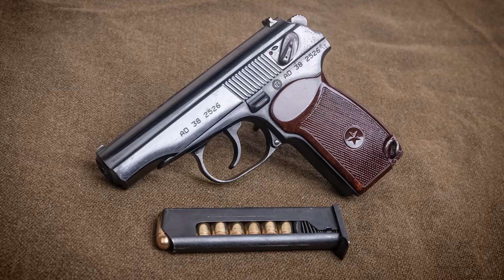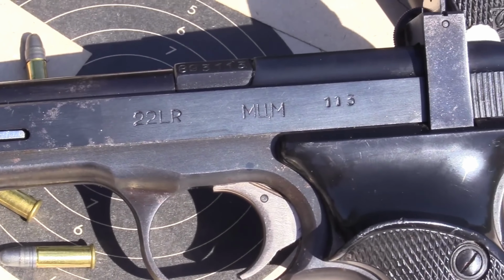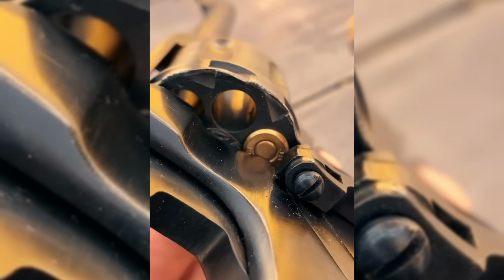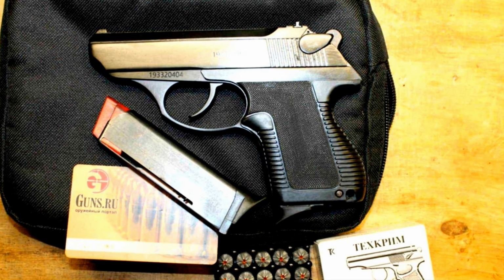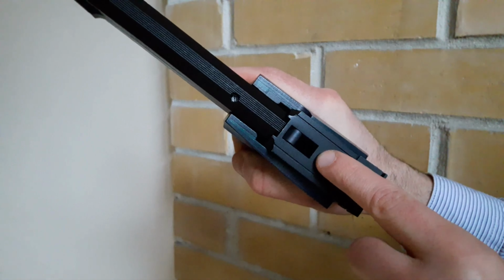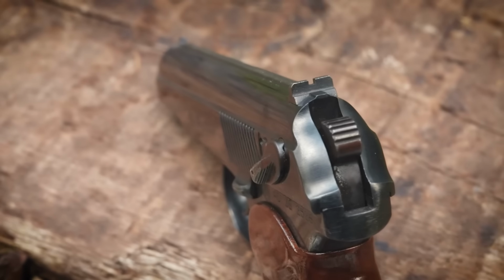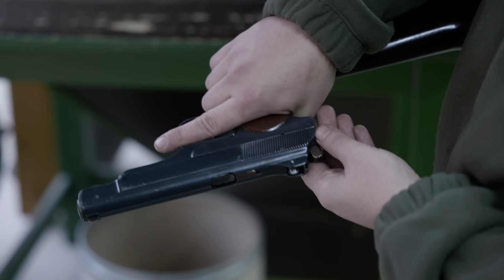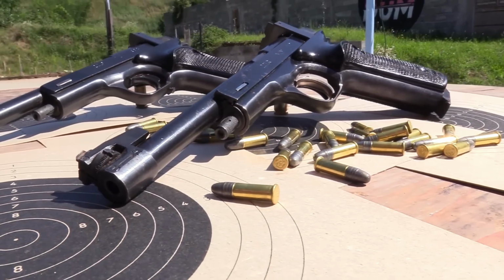TOP 7 Forgotten Soviet Pistols That Are More Accurate Than Modern Pistols!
Forget the stereotypes—some of the most shockingly accurate handguns ever made didn’t come out of Germany or the U.S., but straight from behind the Iron Curtain. In this video, we uncover seven Soviet-era pistols that prove old-world engineering still holds its own. These aren’t your average surplus sidearms—they’re precision machines, built by unsung designers with unmatched skill.

From a .22 long rifle pistol crafted by a blind gunsmith that can outshoot modern match-grade competitors, to a Cold War revolver born out of embarrassment but redeemed by accuracy, these hidden gems will blow away everything you thought you knew about Eastern Bloc firearms. Some were meant for competition, others for military duty—but they all share one thing: they shoot dead straight.

So if you’re tired of overpriced polymer and gimmicky upgrades, and want to explore firearms that prioritize mechanical precision over tactical hype, this one’s for you.

Timestamps:
00:00 - Intro
01:33 - Margolin MCM
03:28 - MTs-4
05:34 - PSM pistol
08:12 - IZH-35M
10:25 - East German Makarov
12:30 - Stechkin APS
14:36 - GSH-18
16:35 - Outro